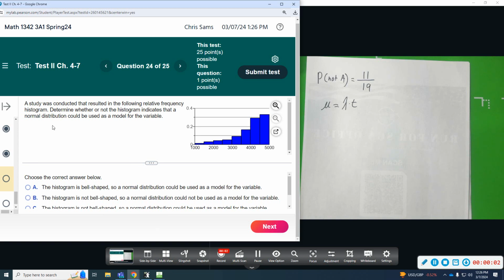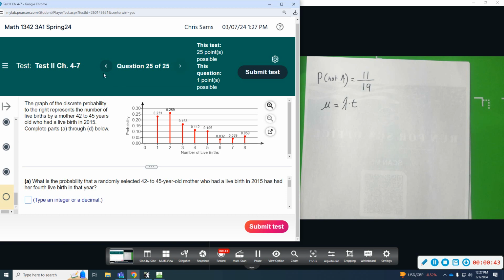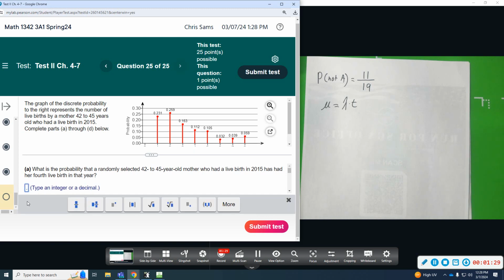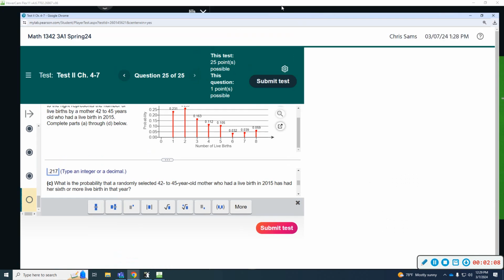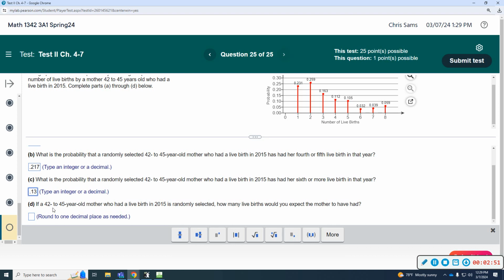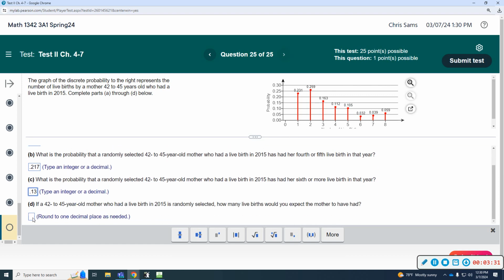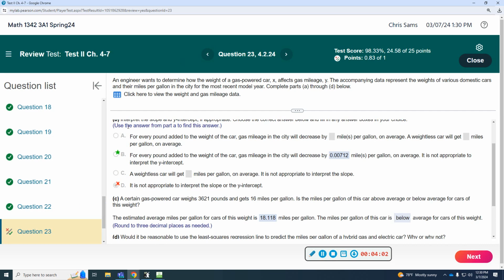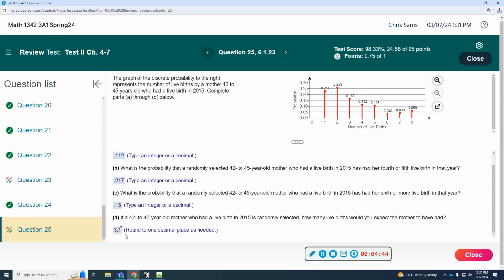Test 2 Review 24,25